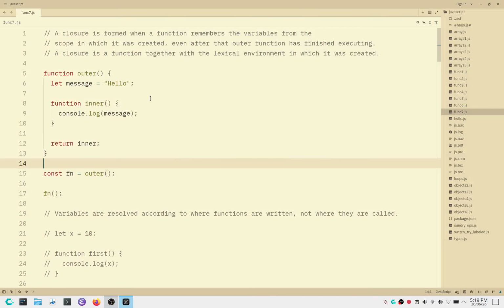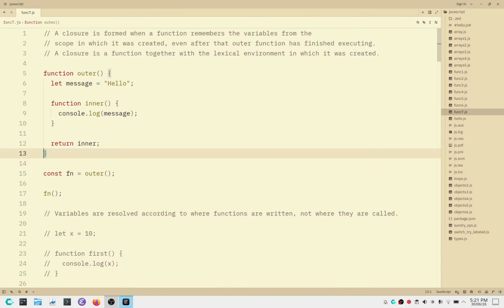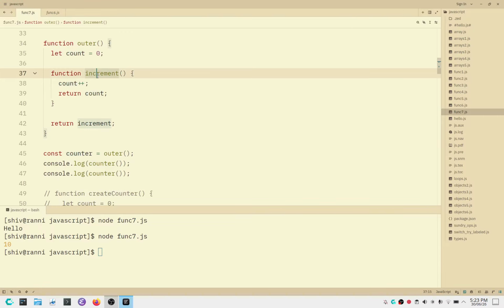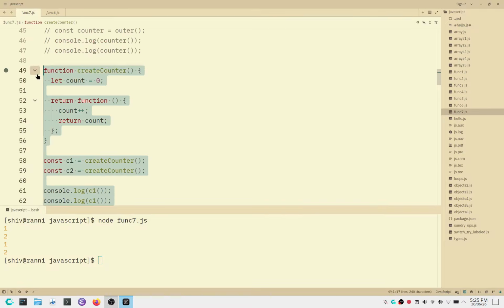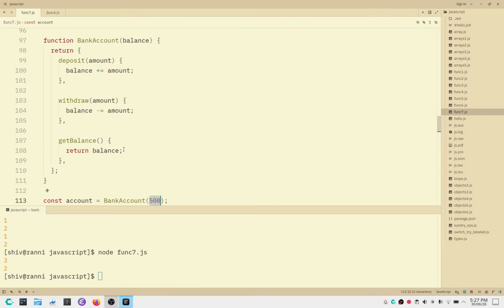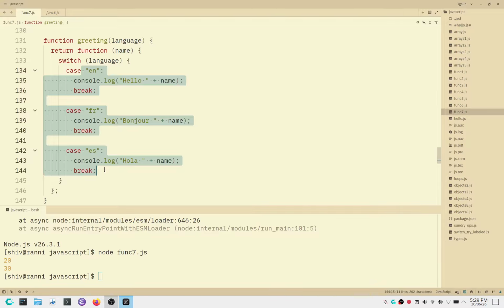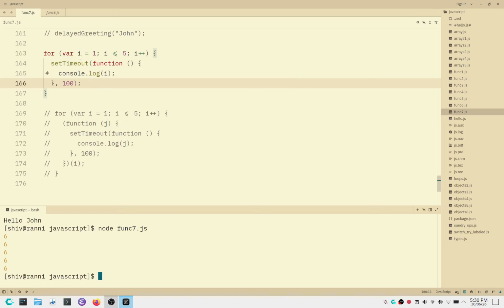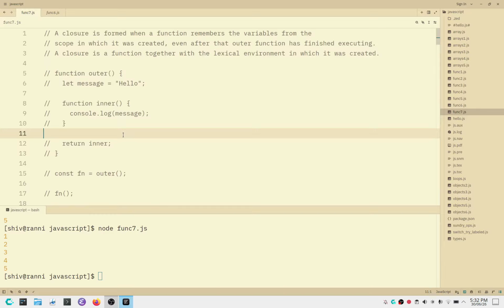Closures in JavaScript